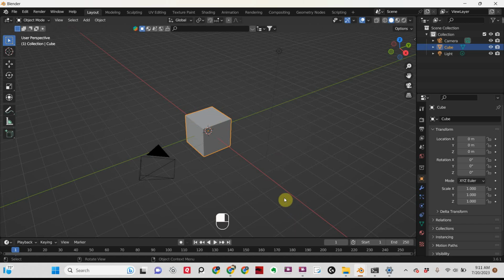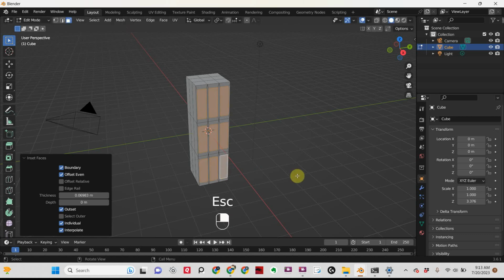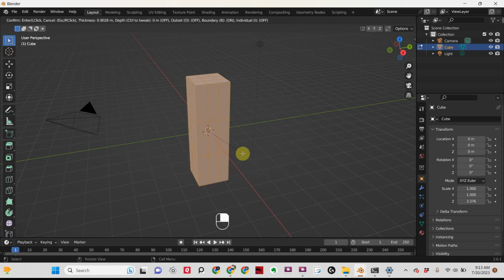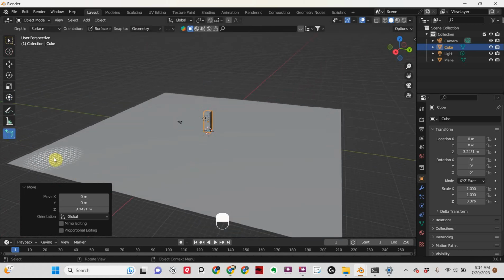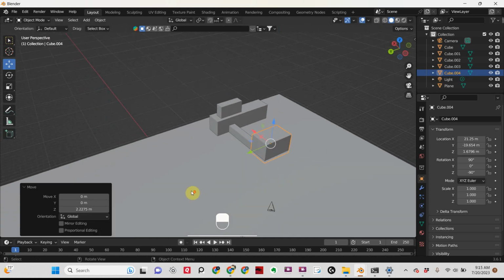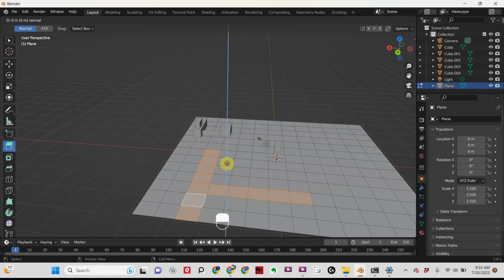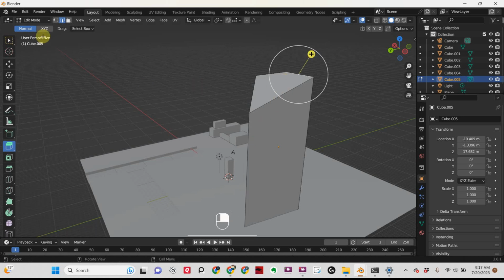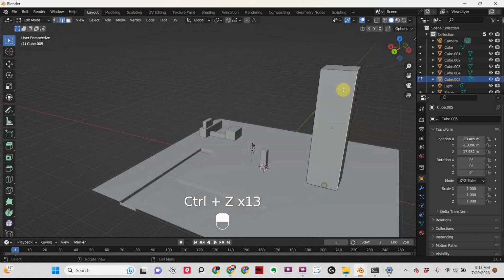Quick Landscape introduction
Quick guide to help PSMD campers